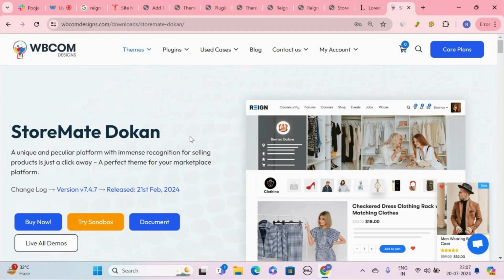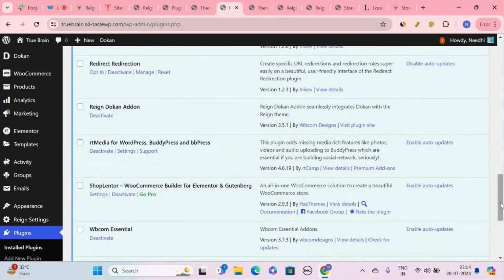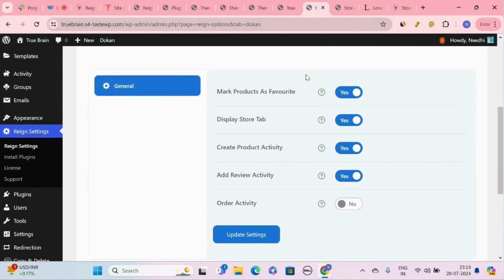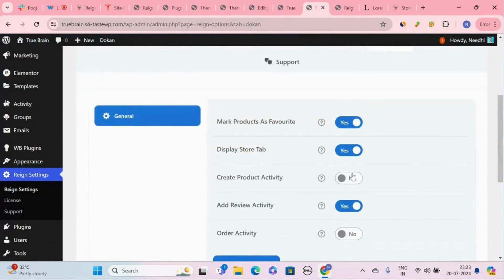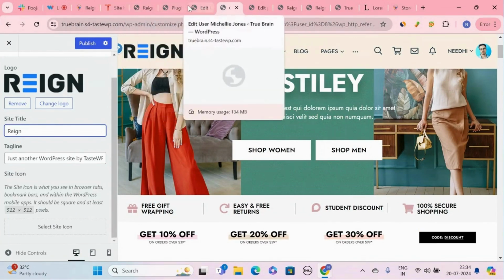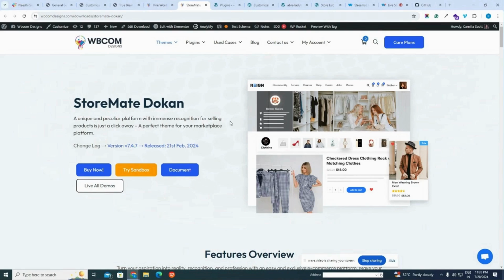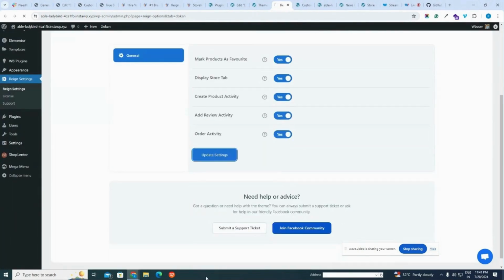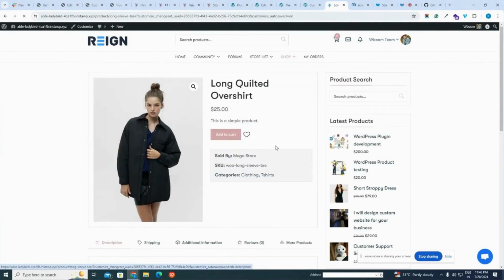Webinar 4 : Building a Successful Marketplace with StoreMate Dokan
This is a live session held on 20th July 2024.
A unique and peculiar platform with immense recognition for selling products is just a click away – A perfect theme for your marketplace platform.